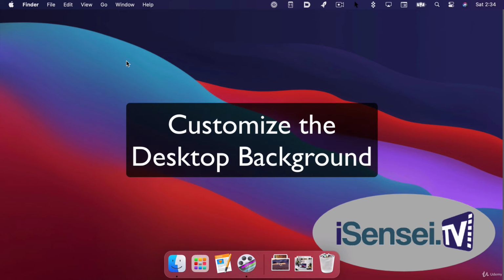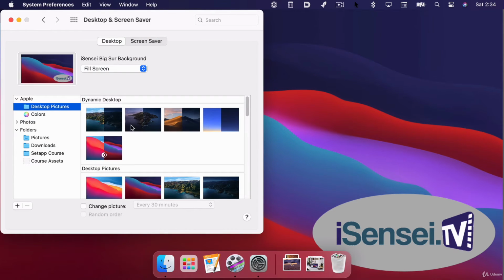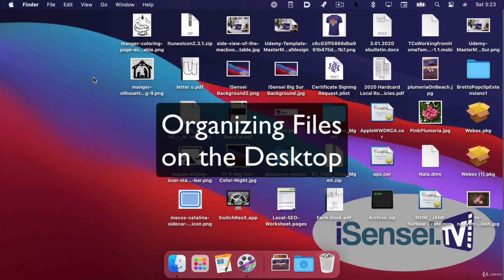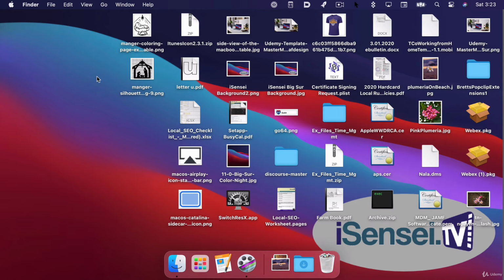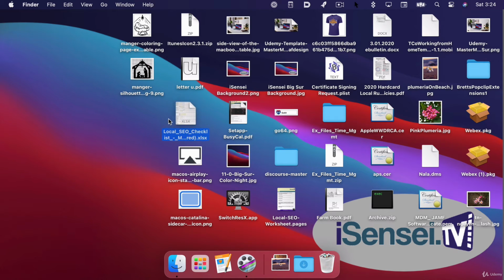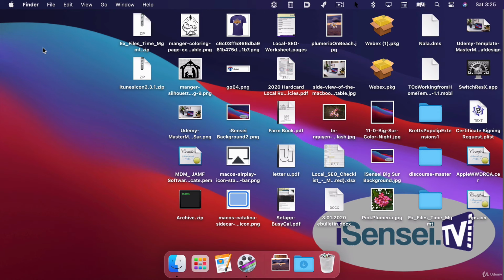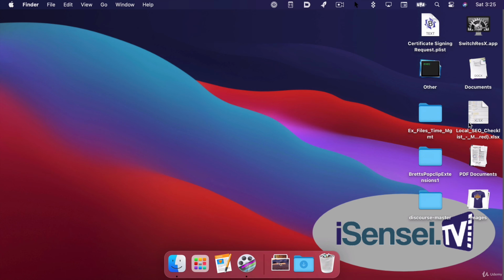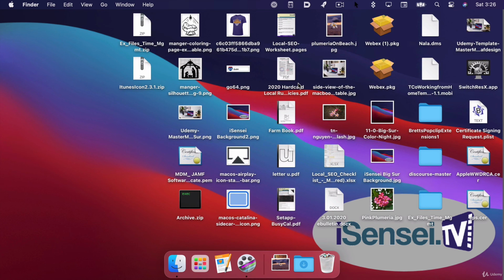An overview of the Desktop